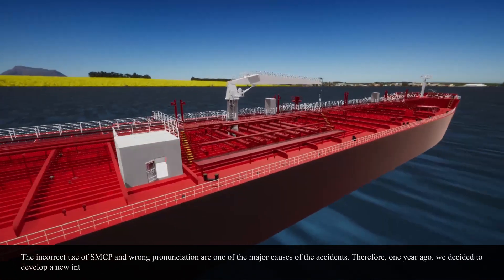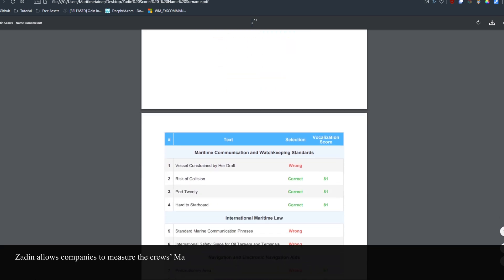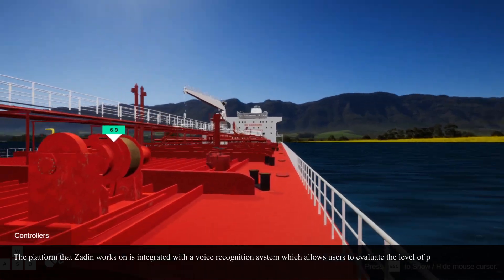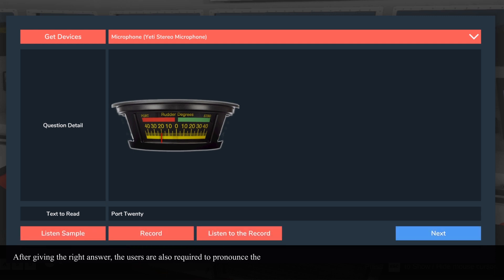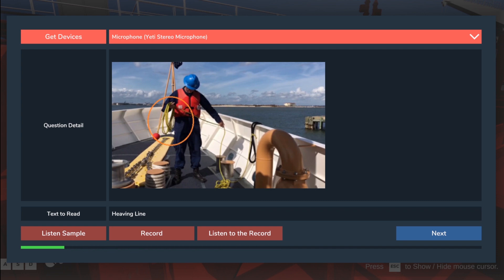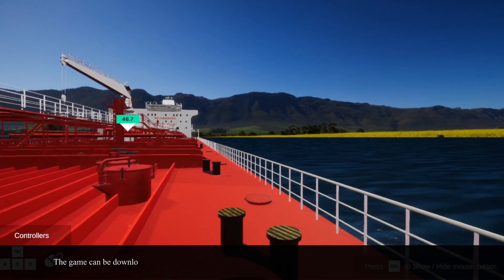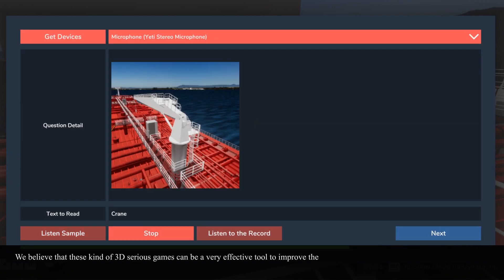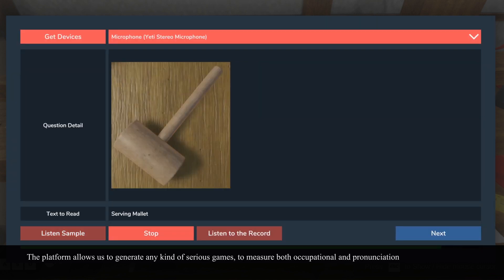Game Based Maritime English Training and Assessment integrated with voice recognition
As Maritime Trainer, we are honoured to announce that we have completed one more project for the assessment and training of students and seafarers over a seriousgame that can be downloaded from the web and can be integrated into our LMS system. The innovative part of this project is the integration of a 3D serious game with a voice recognition system which helps us to assess and improve the Maritime English skills of the seafarers over SMCP modules even from their home.